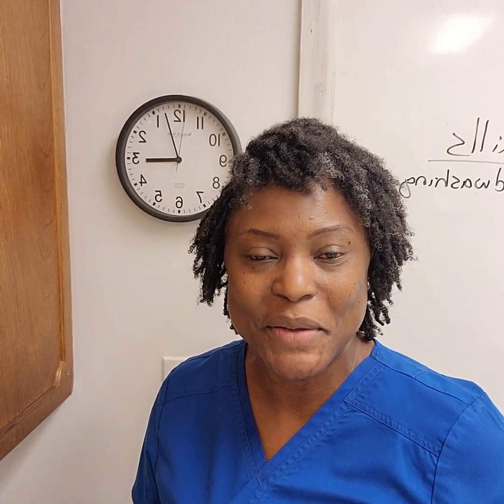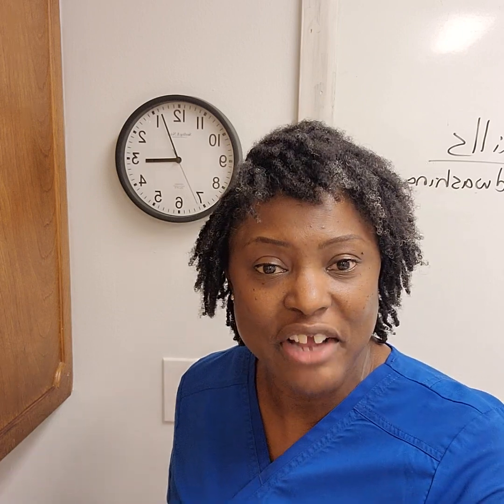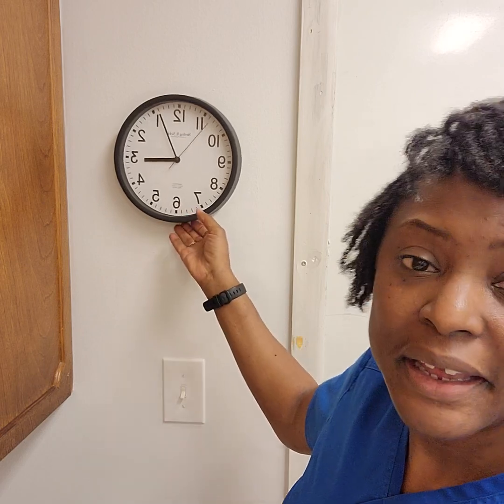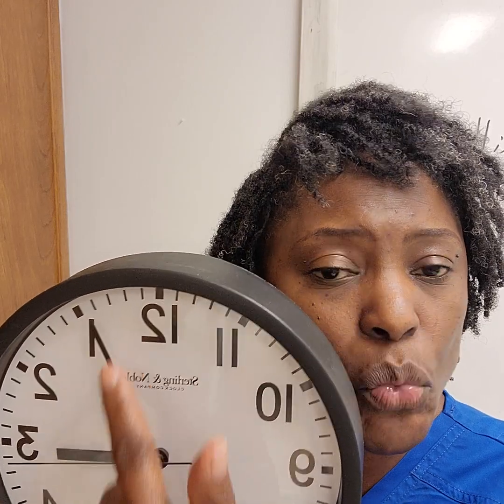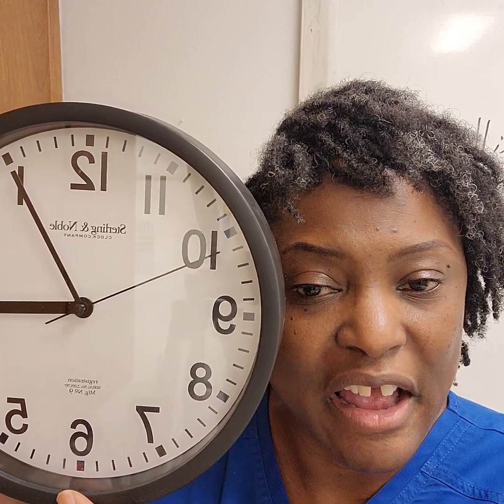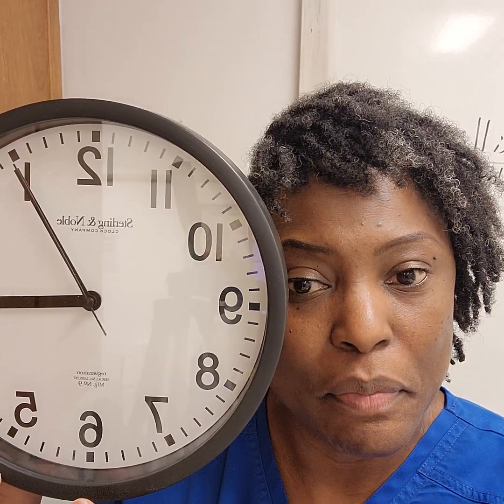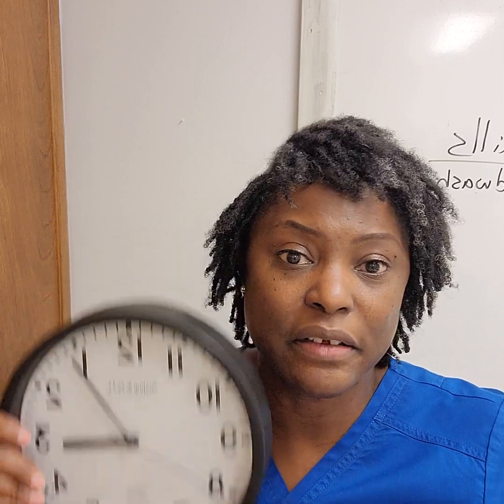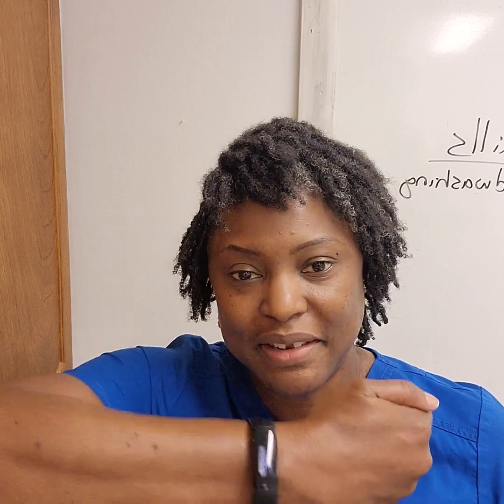Seconds on an analog clock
When doing skills exam for credentia, you must be able to count seconds on an analog clock. Here's how. . .